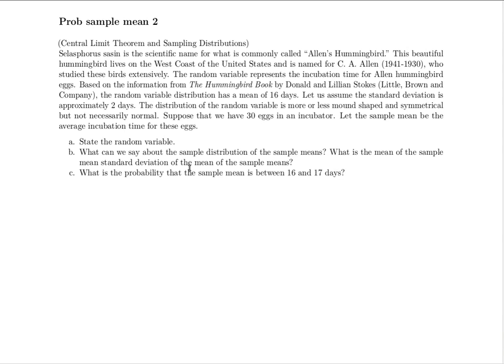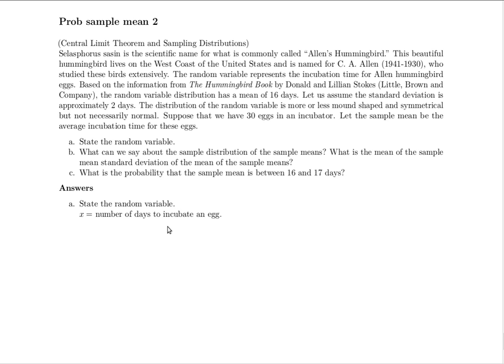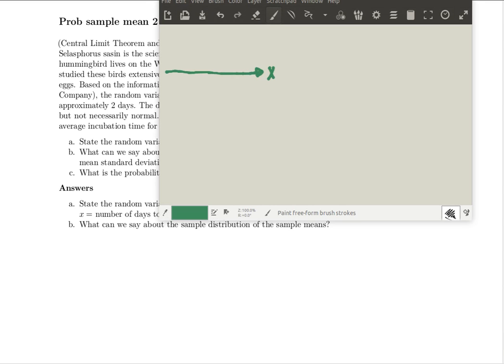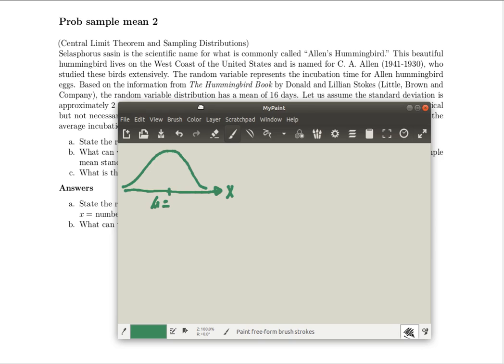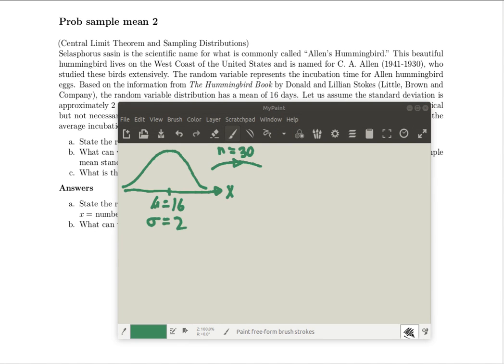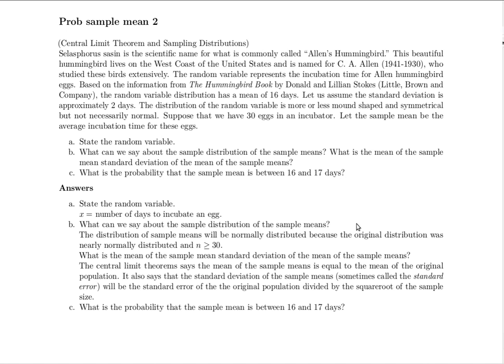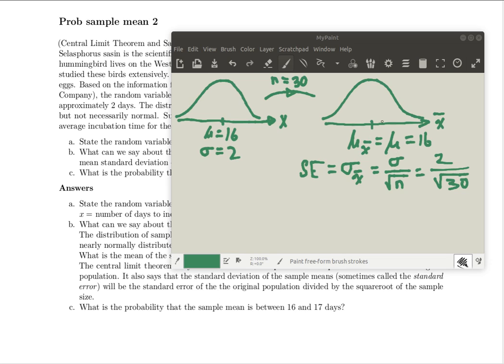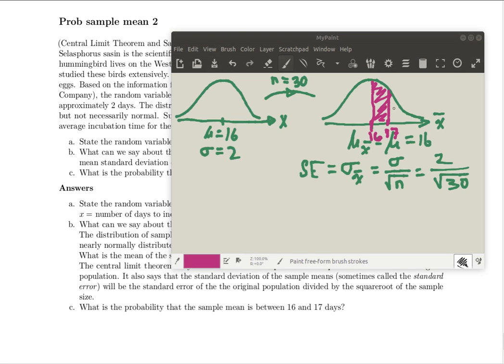ProbSampleMean2 Hummingbirds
Using the Central Limit Theorem and the pnorm function find the probability of a sample mean being between two values.